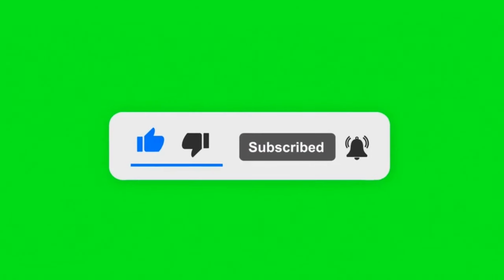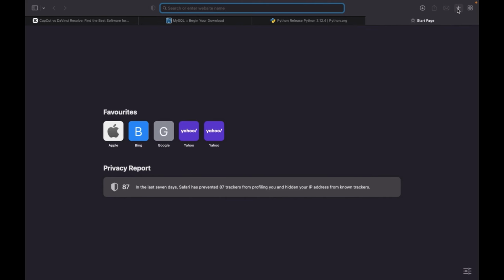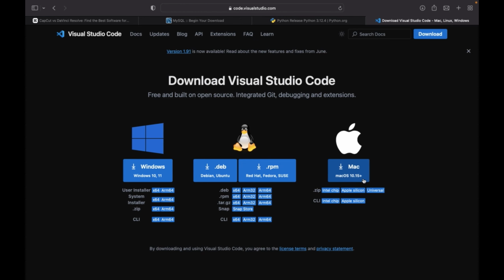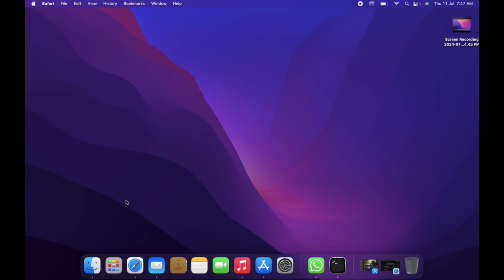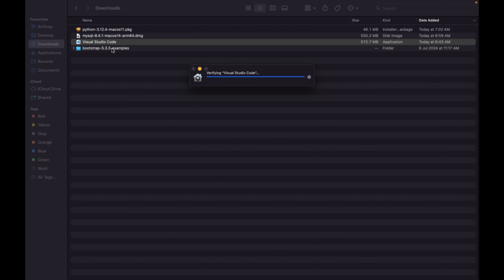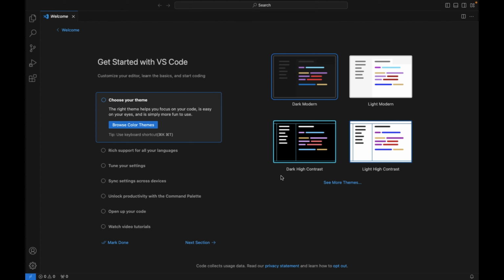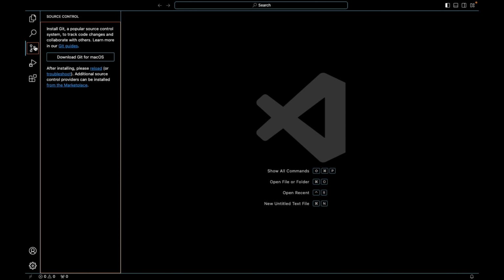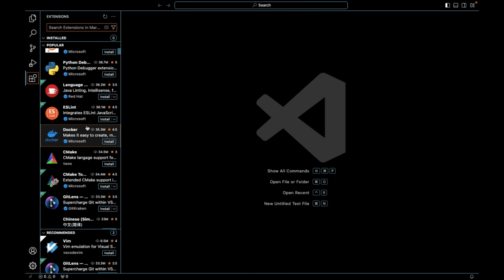Complete Tutorial How to Download and Install Visual Studio Code (VS Code) On macOS | macOS Monterey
You will be guided in this step-by-step tutorial how to install VS Code on mac with macOS Monterey 12.7.5 installed, learn the basics of the VS Code User Interface (UI).
If you're a Windows type, here's the link to my video how to install an IDE (VS Code and Pycharm) to set up environment for development :

Simple Way to Upgrade macOS From .pkg (package) Download | Part2 How to Download and Install pkg File: 👇👇

Complete Step-By-Step Video How To Create A macOS USB Bootable Installer Using Windows PC | Part One: 👇👇